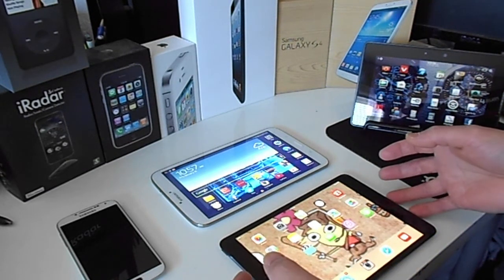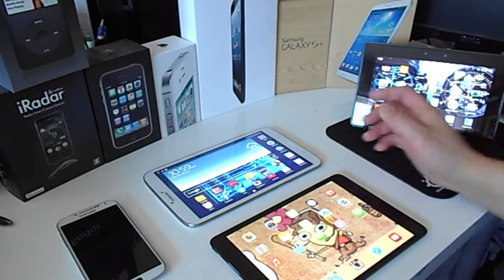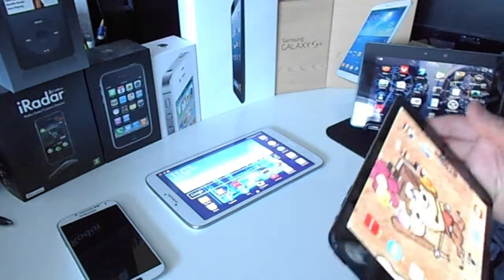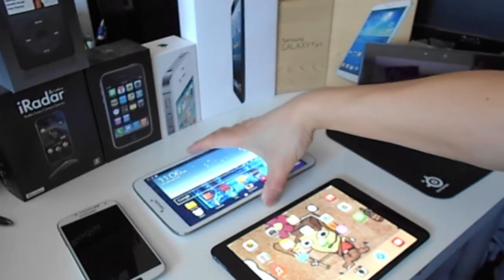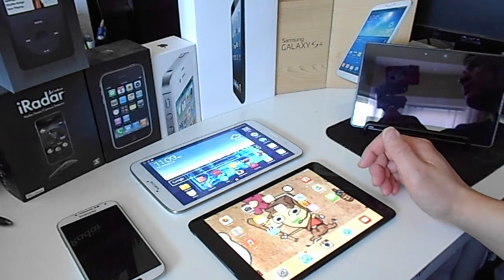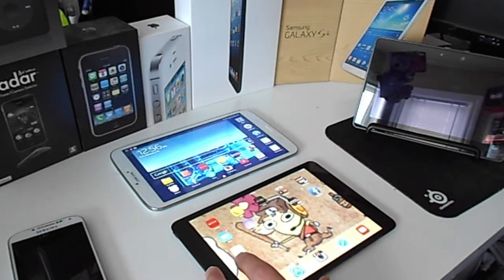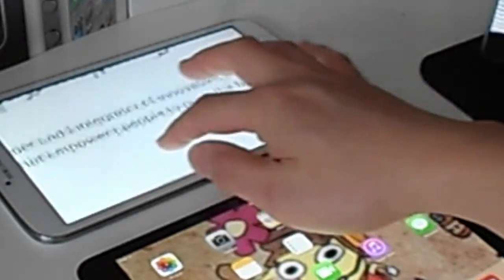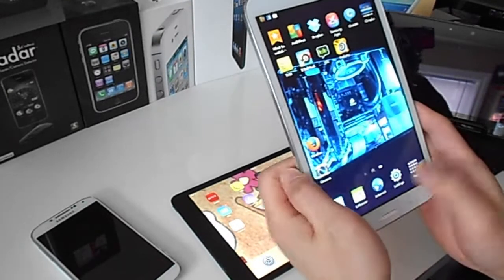Samsung Tab 3 8.0 vs. Apple Ipad Mini Comparisons by JLumbs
Just going into the differences between these 2 TABLETS the iPad Mini and the Samsung Tab3 8.0. Hope u guys enjoy. IT WILL B A TOUGH ONE!!!